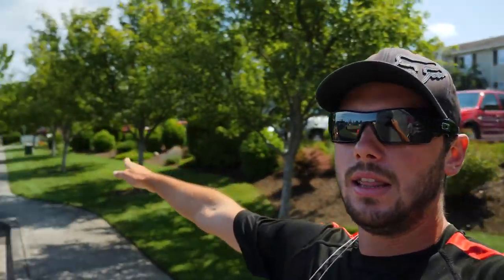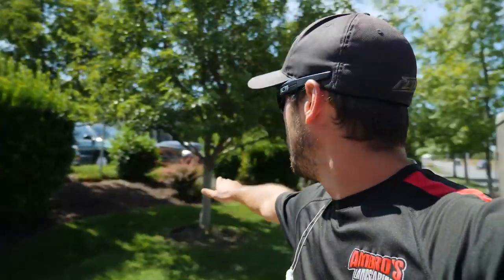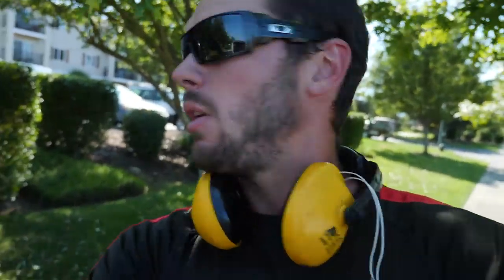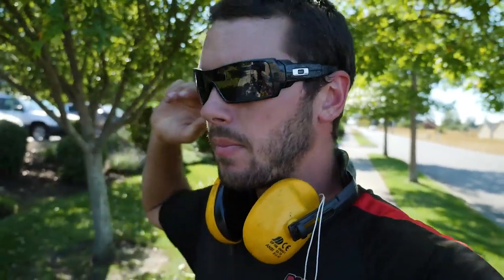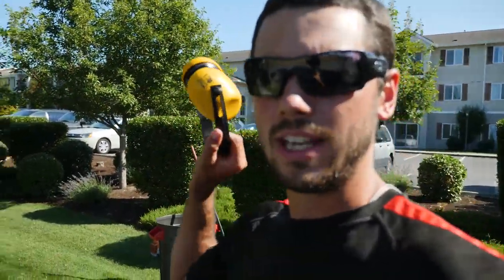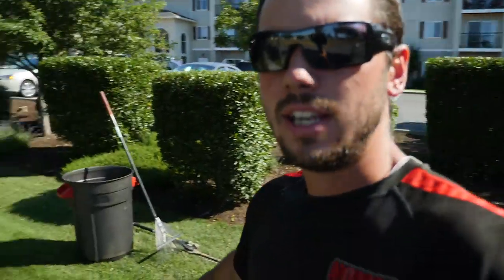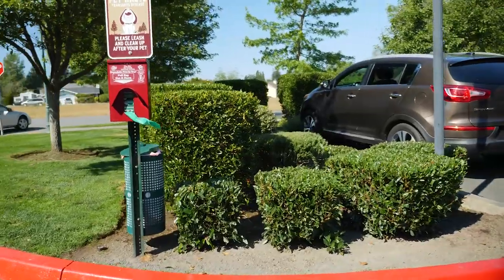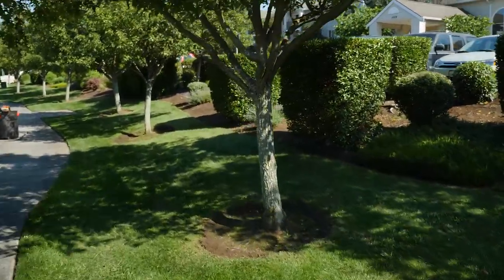Hedge Trimming OVERGROWN Shrubs!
We are at one of my condos doing so much needed hedge trimming for some overgrown shrubs. That morning a few minutes before started recording I had just fired an employee for constantly showing up late (turns out he was on drugs).  Enjoy the fast forwarding no music or special edit video of nothing but hedge trimming and a little of the Walker T25i mower.